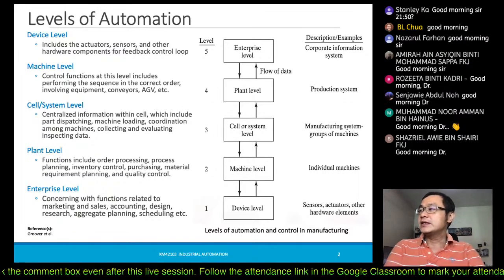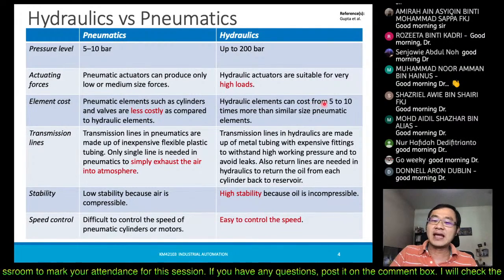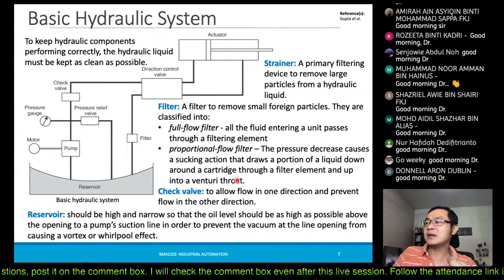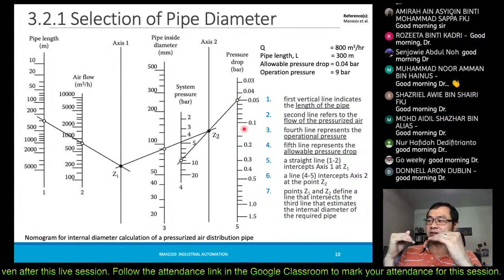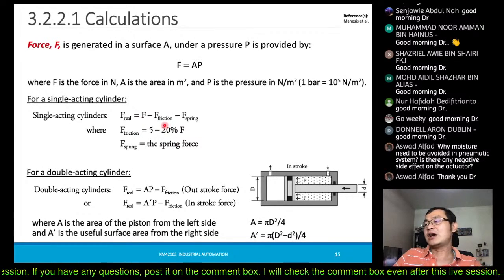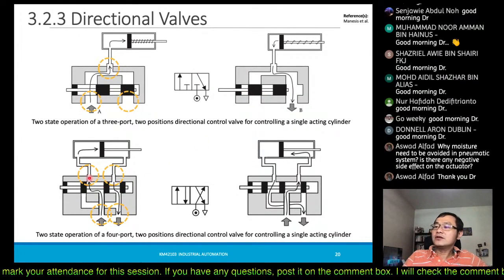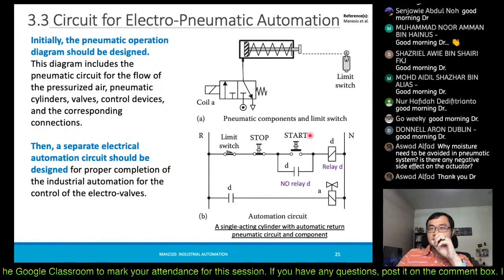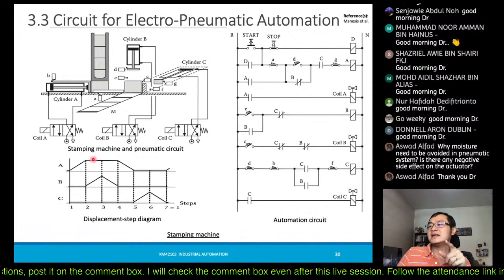Industrial Automation - Electro-Pneumatic/Hydraulic System [2020.11.06]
0:00:00 Level of automation
0:07:13 Fluid Power, Comparison between Hydraulics and Pneumatics System
0:18:55 Basic Hydraulics and Pneumatics System
0:27:25 Electro-Pneumatic Components
0:31:11 Selection of Pipe Diameter
0:42:37 Pneumatic Cylinders
0:53:47 Control Valves
0:58:25 Directional Valves
1:14:03 Circuit for Electro-Pneumatic System